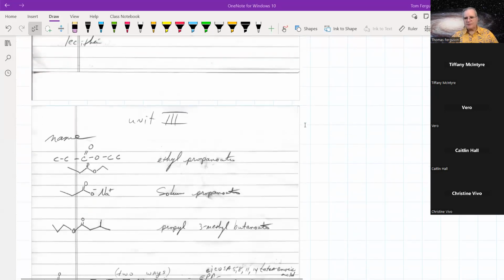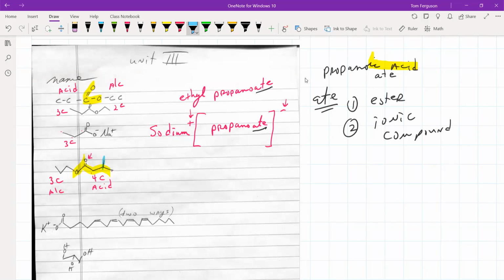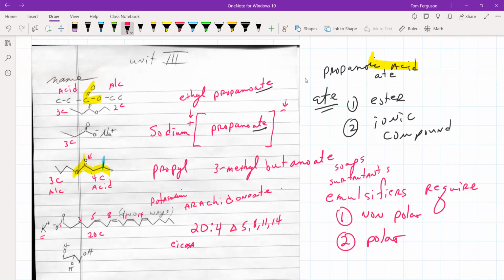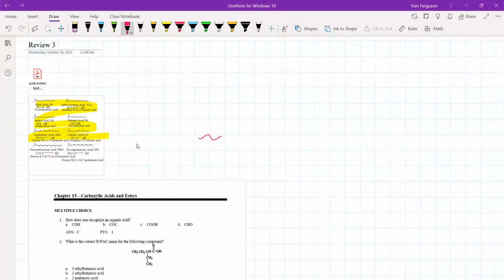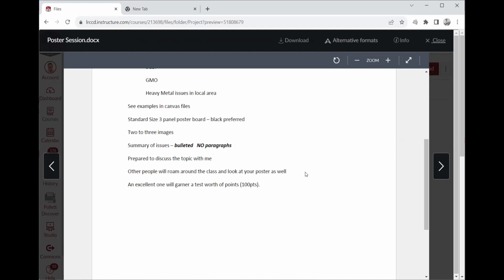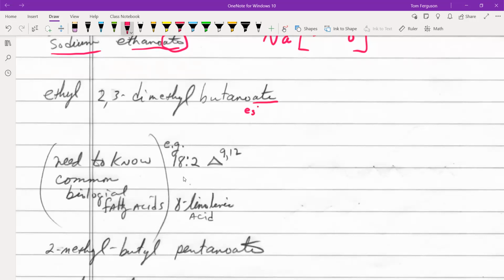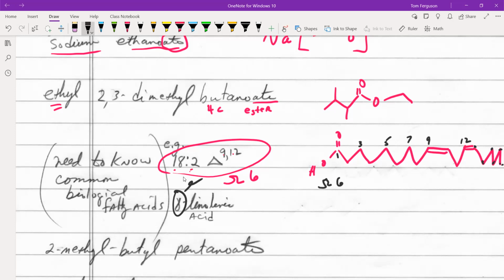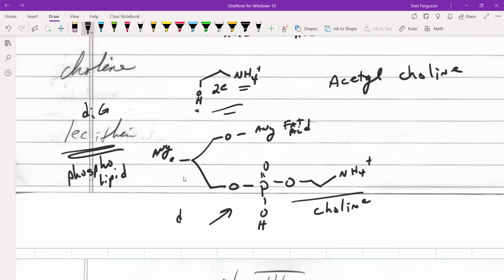video unit 2 ester review 2